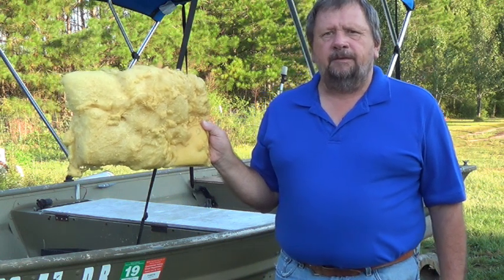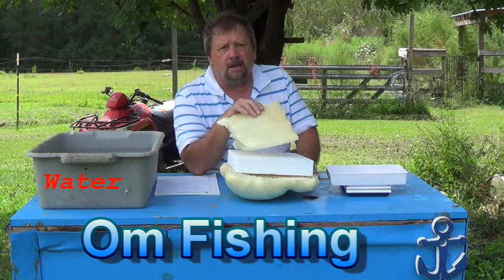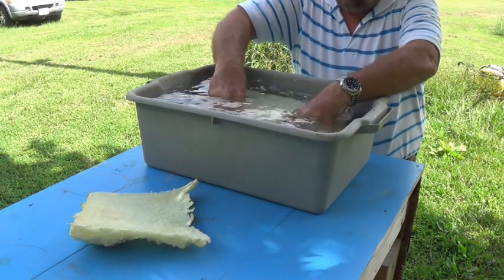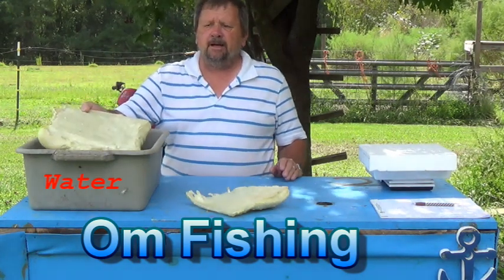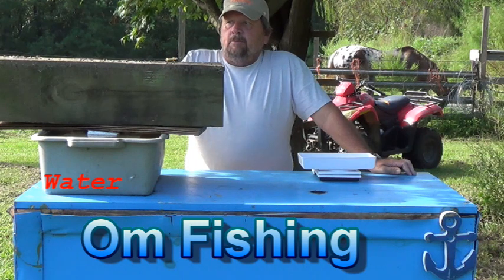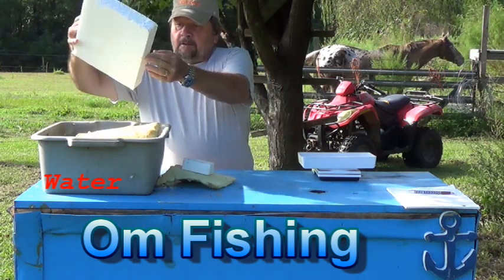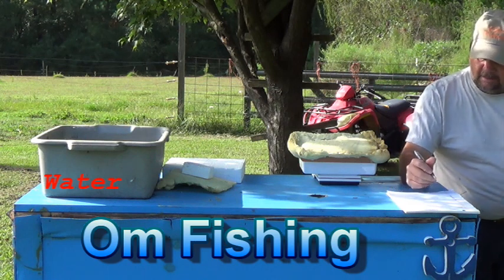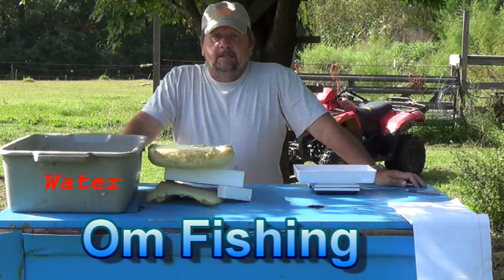Buoyancy Foam Test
I tested 2 lb Buoyancy foam in water to see if the new foam would absorb water if left submerged for a week. I did cut the foam didn't think that was going to make a difference but I want everyone to know it had been cut. I believed that the foam was not going to absorb water, you can tell by the look on my face when I got it out of the water how wrong I was. If my boat was under water for a week or more I would check the buoyancy foam for water.